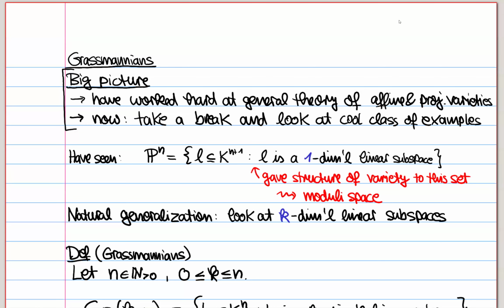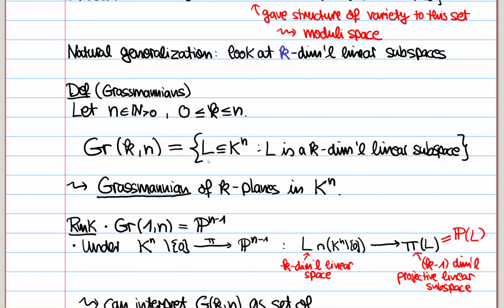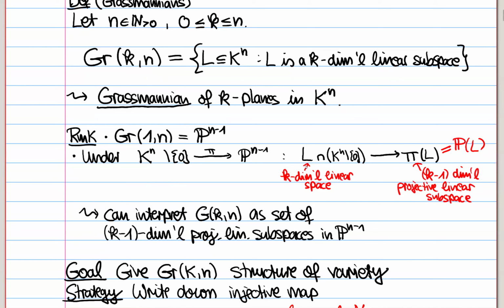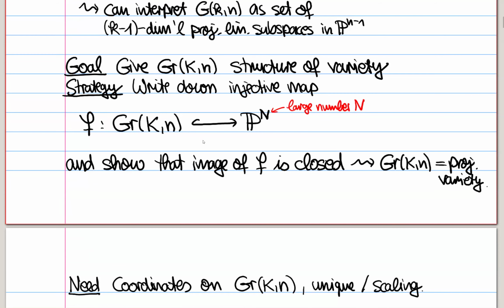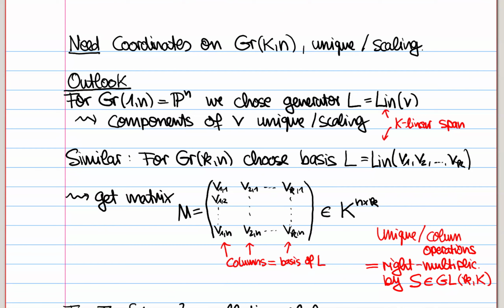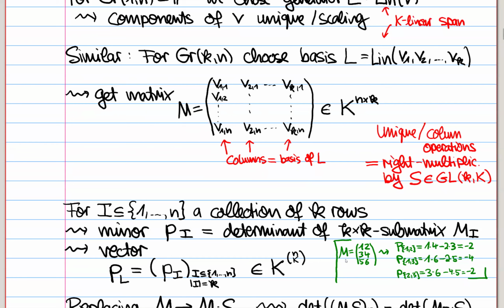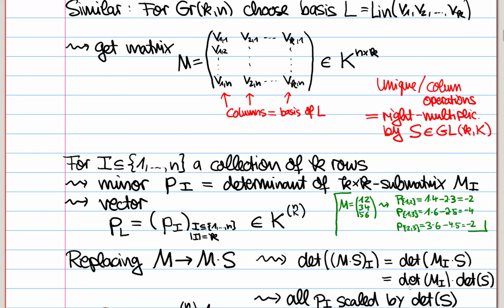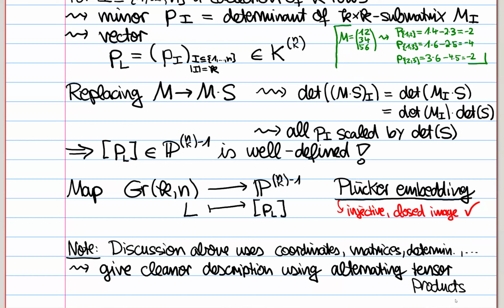08.01 Definition of Grassmannians